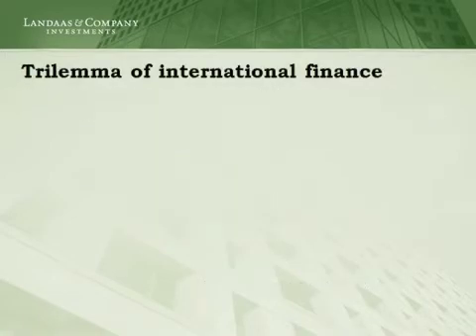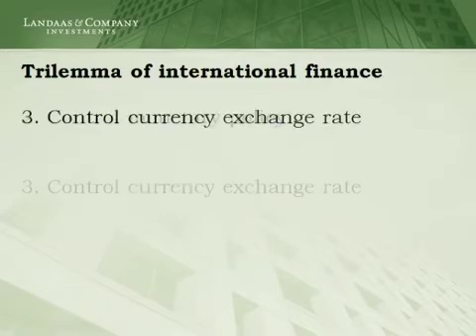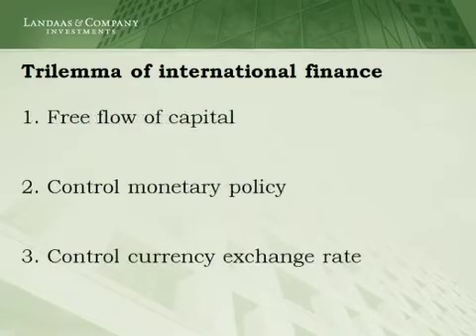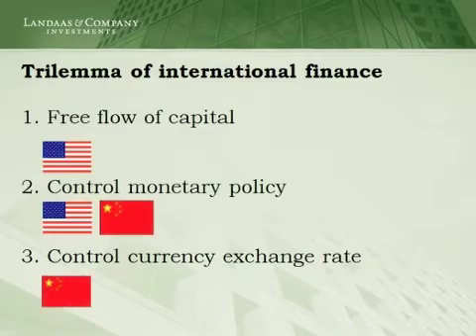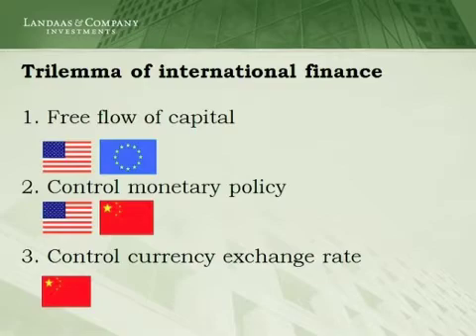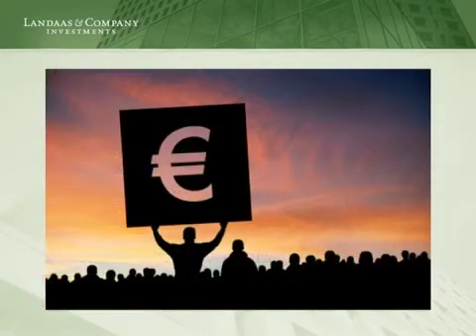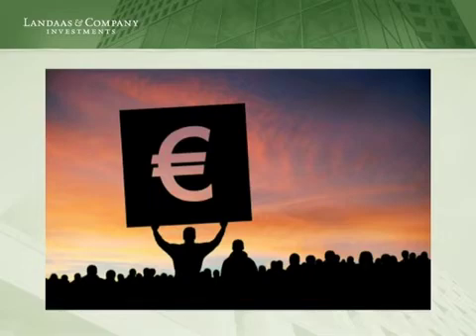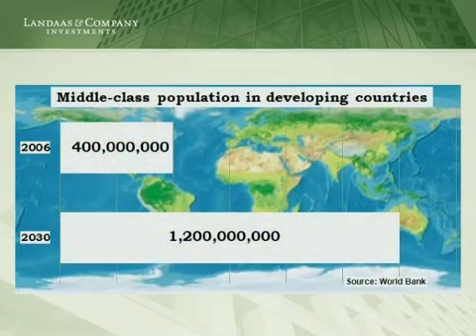Trilemma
Bob Landaas, president of Landaas & Company investments, explains the dilemma of the euro zone within the context of the theory of an "irreconcilable trinity."